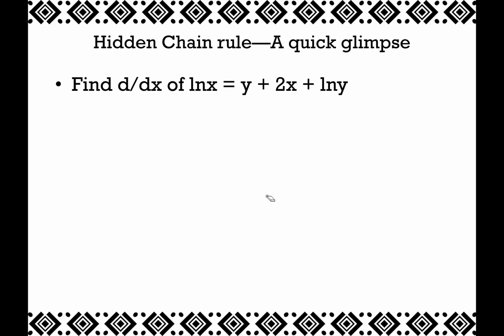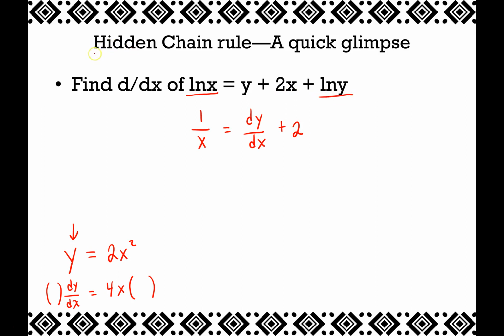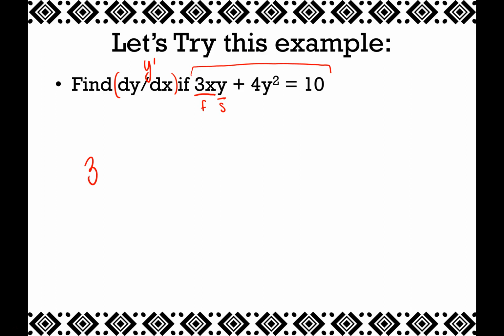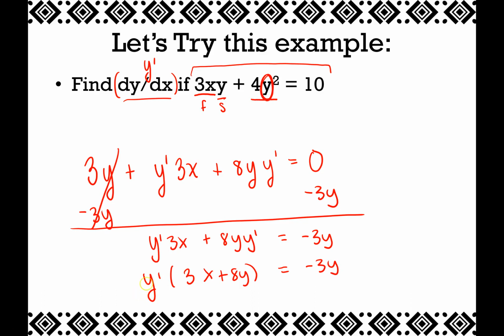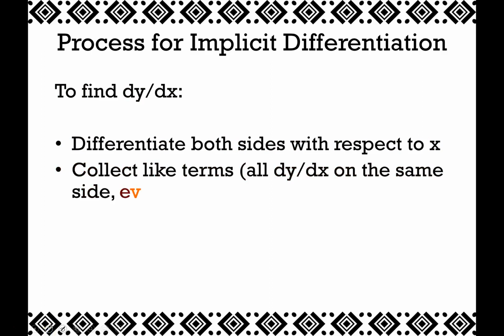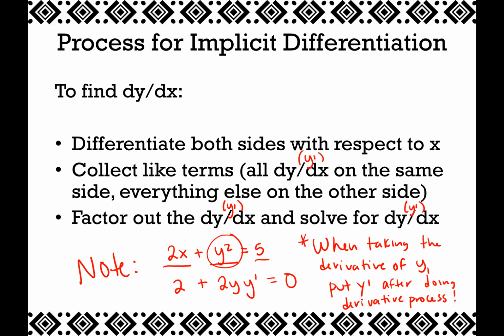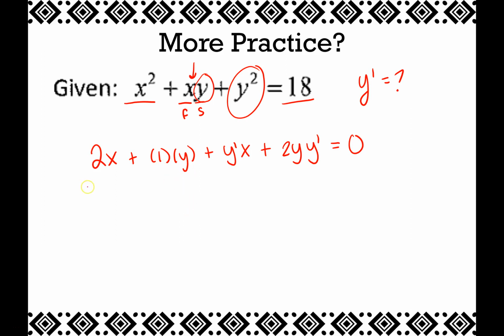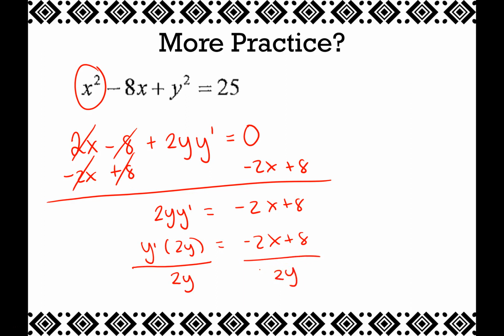20. Implicit Differentiation Part 1